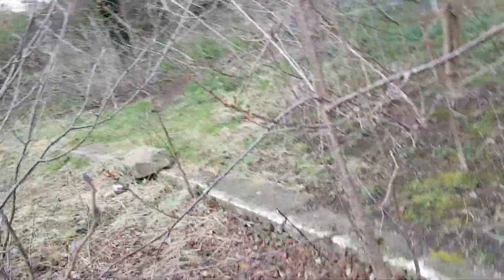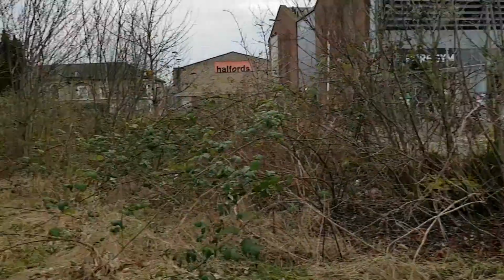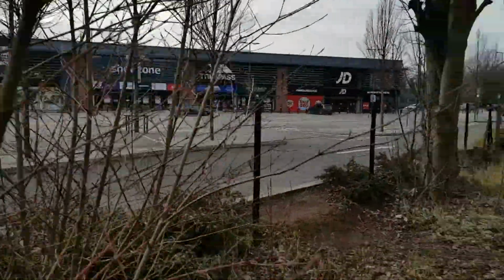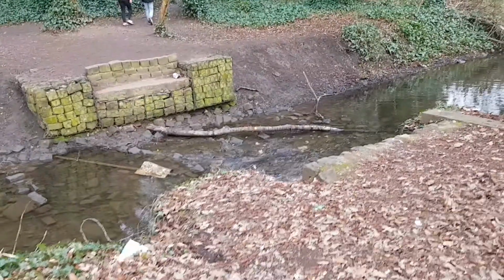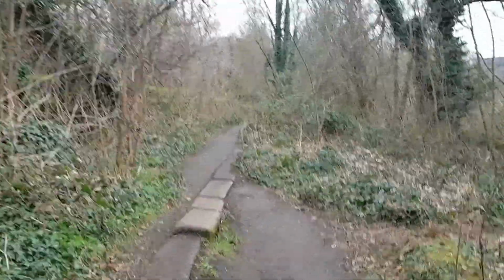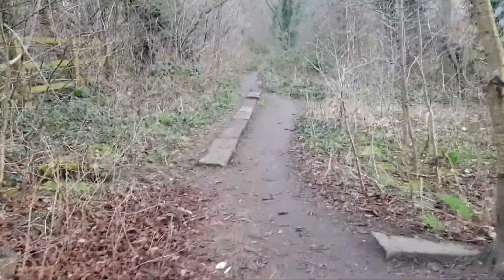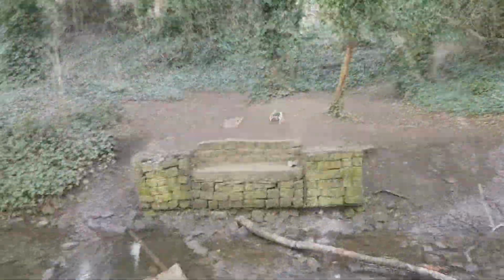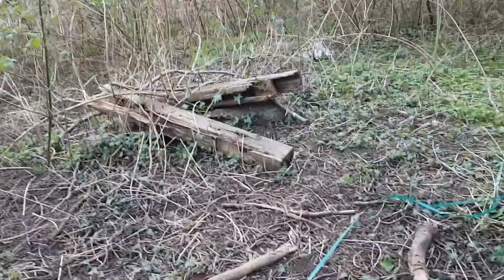Exploring the remains of the Abbey Light Railway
In 2012, the 2ft gauge Abbey Light Railway closed its doors for good after its owner died. In this video, I explore what is left of this gem if Leeds history. Sadly, the site was ridden with litter, but I think it's still a good video.

00:00 intro
00:11 Bridge Road station
00:56 map
1:23 shed & turntable
2:57 trackbed
3:44 bridge
4:33 IVYIVYIVYIVYIVYIVYIVYIVYIVYIVYIVYIVYIVYIVYIVYIVYIVYIVYIVYIVYIVYIVYIVYIVYIVYIVYIVYIVYIVY...
4:56 rank sock (urgh)
5:08 Abbey Terminal
6:14 swan song
6:35 complete route walk
7:42 sassy ducks
7:56 complete route walk (continued)
9:34 pile of old sleepers
9:55 Abbey Light Railway then and now
10:27 outro